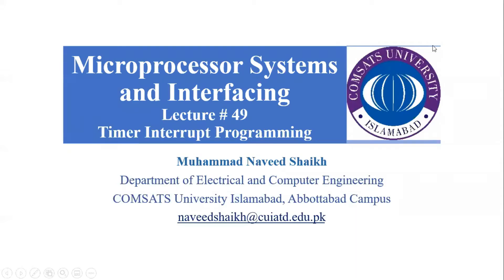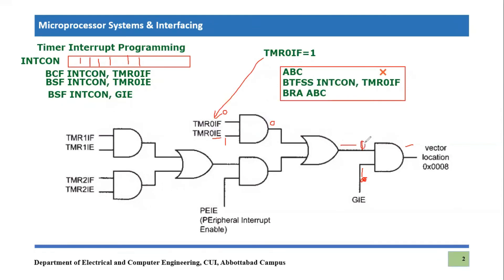How to enable interrupt for Timers in PIC18F Microcontrollers || Rollover Interrupt Enable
This video lecture explains how one can enable interrupts for different timers present in pic18f microcontroller. Various enable points of TMR0IE, TMR2IE, TMR1IE bits are discussed in this video tutorial. These enable points will proceed the information coming from TMR0IF, TMR1IF and TMR2IF   to the main output of interrupts. Beside these interrupt enables there are two further enables GIE and PEIE which are present in INTCON register. These bits enable interrupt globally and for peripherals.